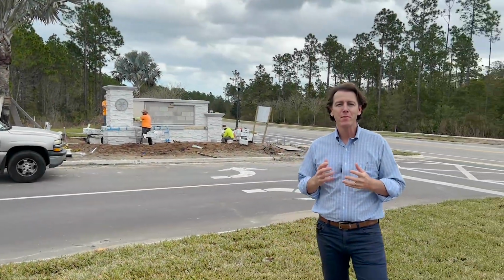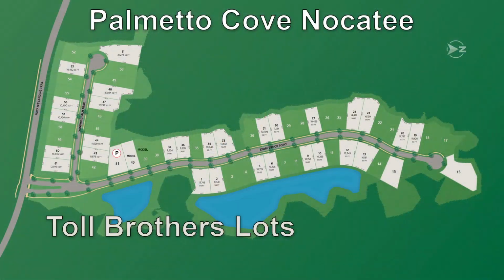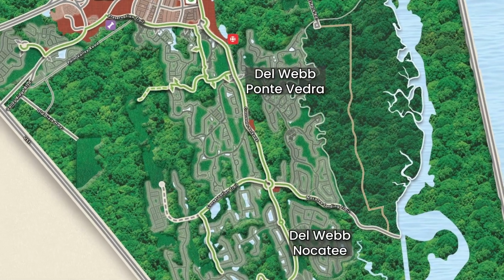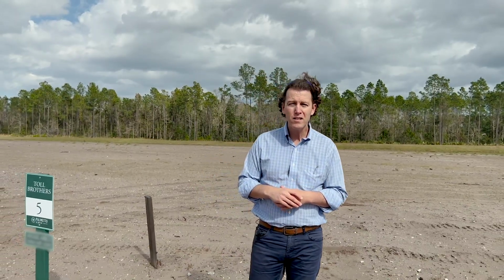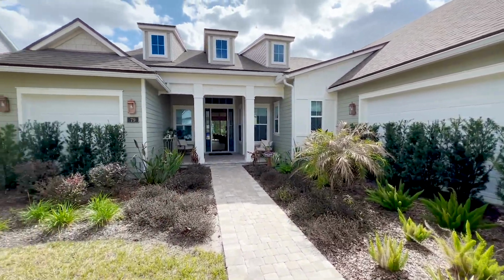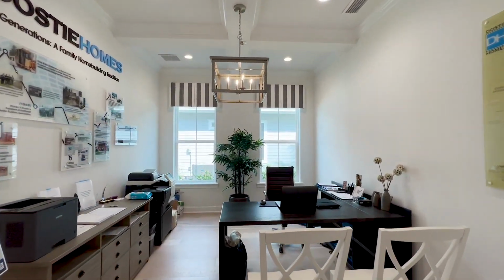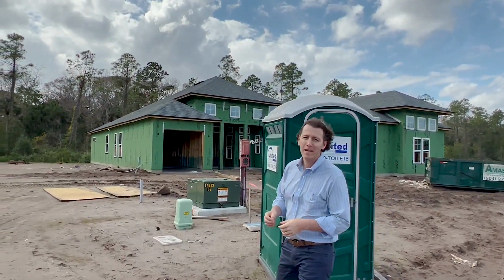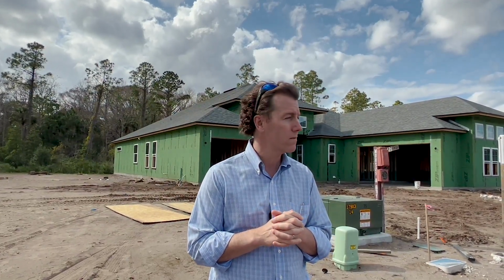PALMETTO COVE One Of My FAVORITES in NOCATEE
Palmetto Cove is one of my favorite new communities in Nocatee.
Palmetto Cove in Nocatee is the latest & greatest offering for a new build site in Nocatee.
Looking to build a 4,000 sq ft home in an exclusive community with only 61 homesites?
Welcome to Palmetto Cove zoned for Pine Island Academy nestled on the East side of Nocatee Pkwy near the Nocatee Kayak launch on the intracoastal. Close enough to take advantage of the new Seabrook Amenities but secluded enough to maintain privacy & limited traffic.
Two respected builders offering incredible designs, Toll Brothers & Dostie Homes.
Model homes are not even complete and the community is more than 25% sold out!
Let me help you reserve your favorite homesite today before its too late.

0:00 Palmetto Cove
1:01 Intro
1:37 Toll Brothers Lot 5
4:41 Grand Acadia Tour
6:54 Dostie  Homes Lot 28
7:47 Conclusion
If this is your first time to this channel, and you want to know everything about eating, sleeping, working, playing, the good, and the bad of living in Jacksonville, Fl then subscribe▶ and tap the bell🛎 for notifications so you can be the first to know about the current market in Jacksonville, Fl.😁 We get calls and emails everyday from people just like you, looking for help on making their move to Jacksonville, Fl and we absolutely love it.😍 Whether you are moving in 9 days or 90 days, give us a call☎, shoot us a text📝, or send us an email📨 so we can help you make a smooth move to Jacksonville, Fl.🤠